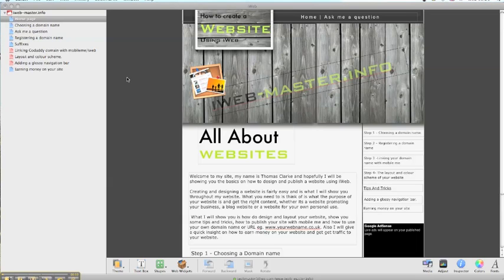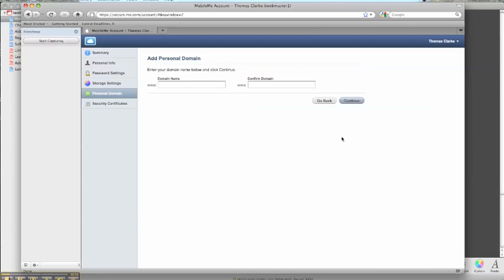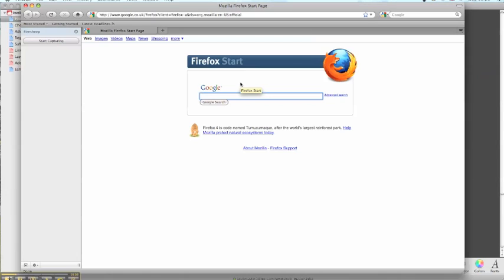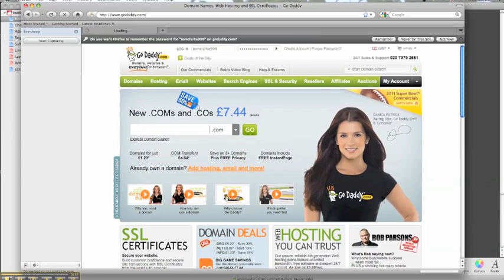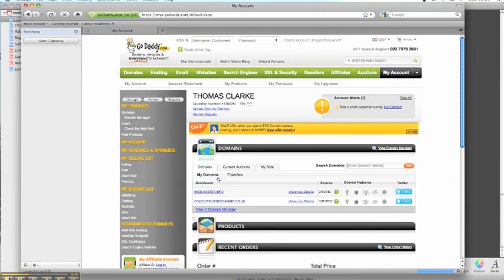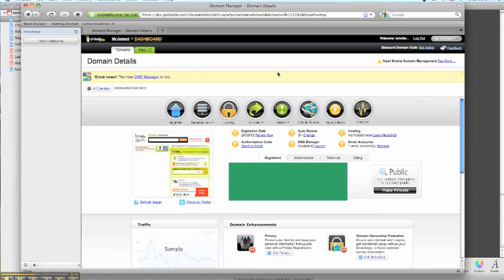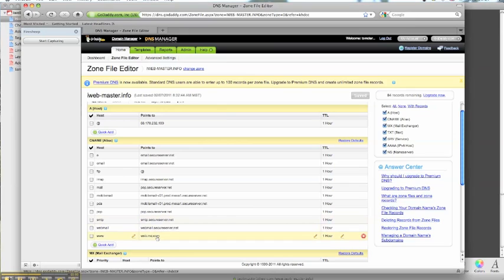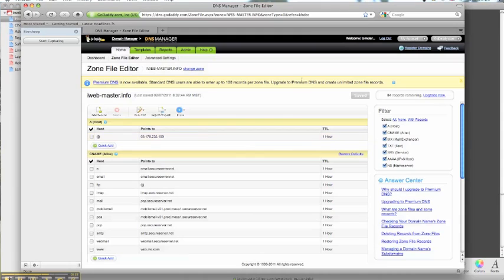How to link your godaddy domain with iweb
In this tutorial I will show you how to link your personal godaddy domain name with iweb.